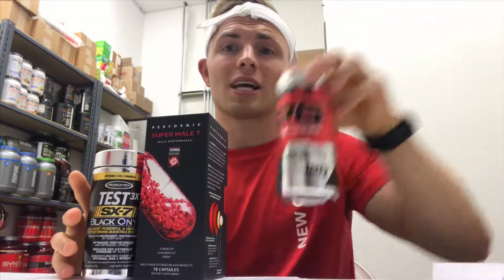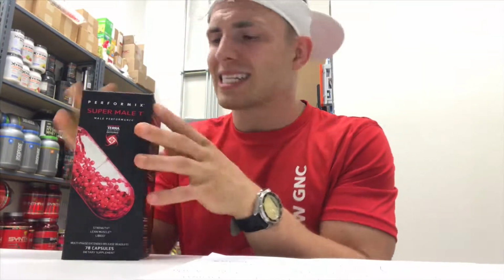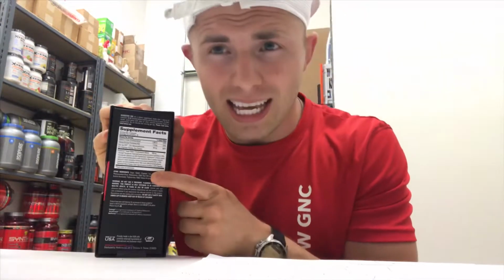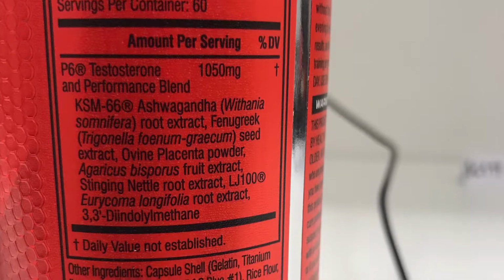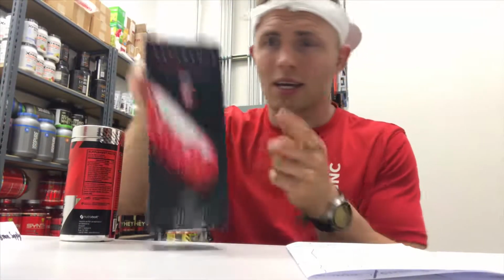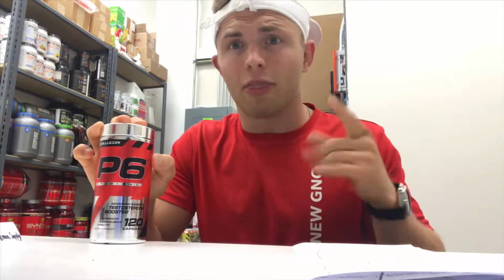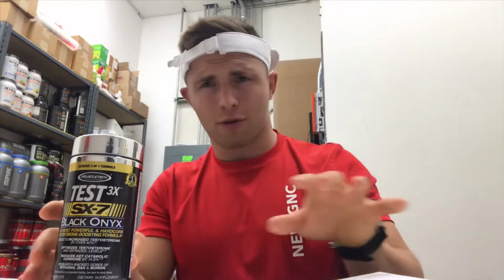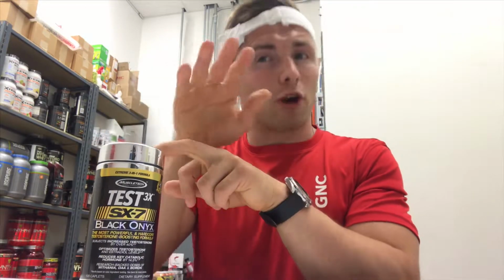Supplement Sunday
Hitting a plateau in your fitness game?!
Test boosters could be your solution, pal.
I’ll explain to you my top 3 favored Testosterone boosters that will elevate your ability, in the weight room and in the bed room.
Formulated/ingredients and personal recommendations right here.